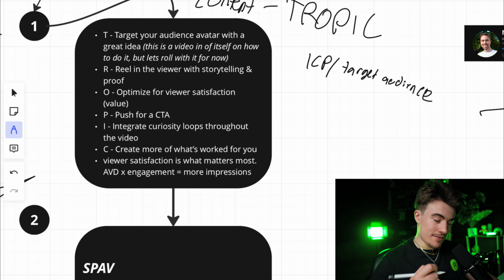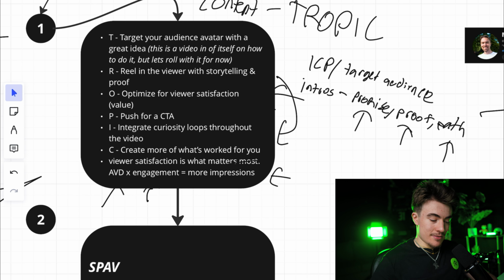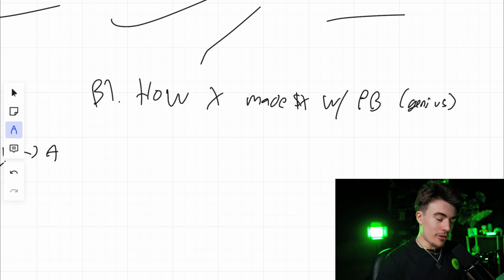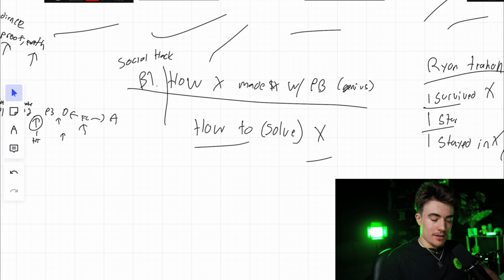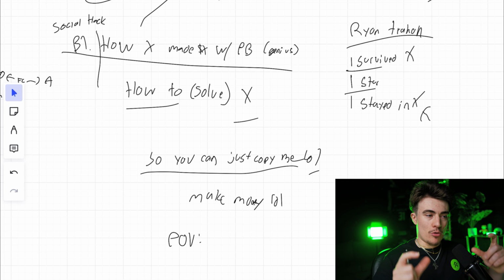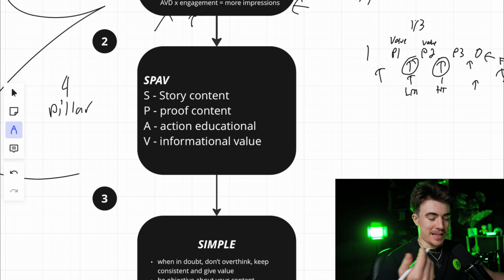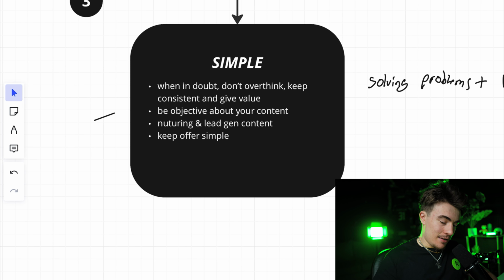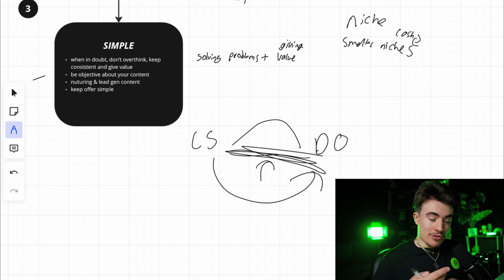Use The "Value System" & Make $100K/mo with YouTube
three youtube frameworks to make more money with your personal brand and get more clients with youtube selling high ticket coaching low ticket skool or how to make money online in 2024